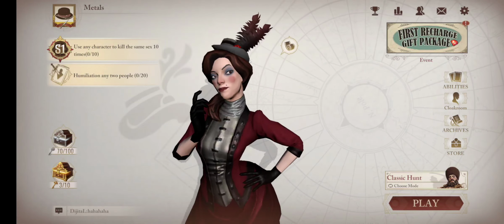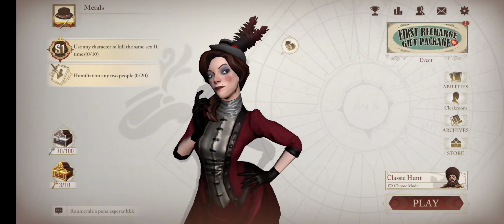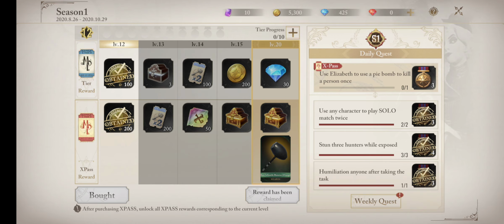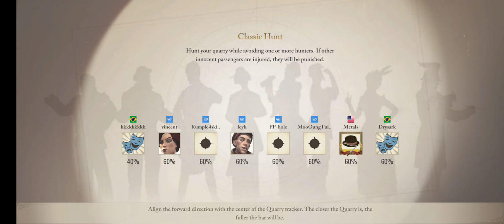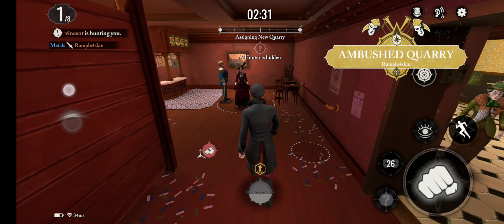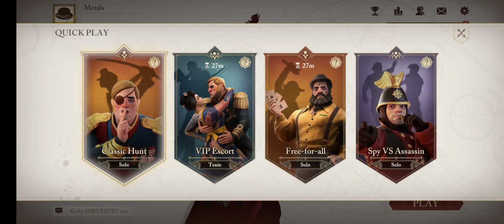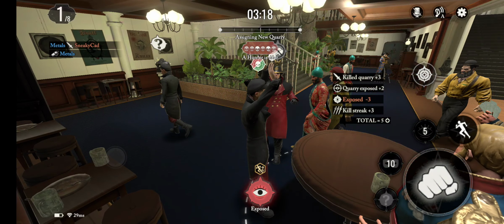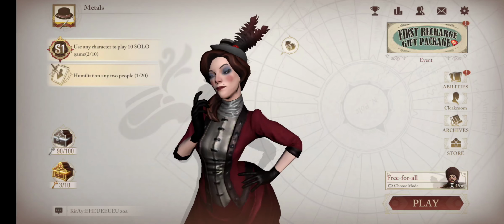Murderous Pursuits Mobile Beginners Guide! Mr. X's Partner Program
This game is fun!!